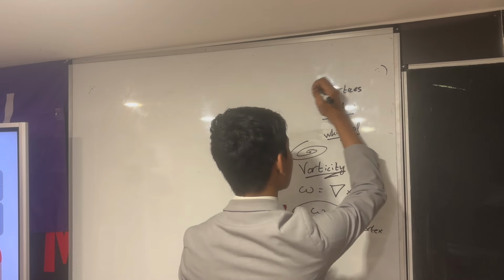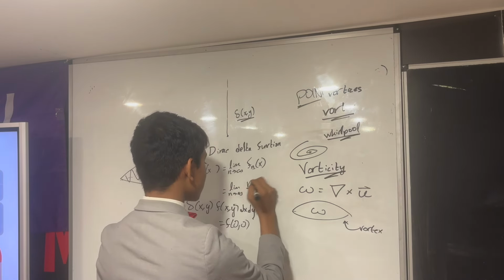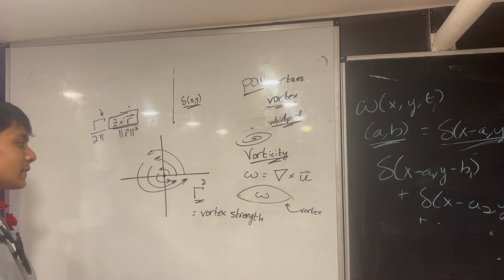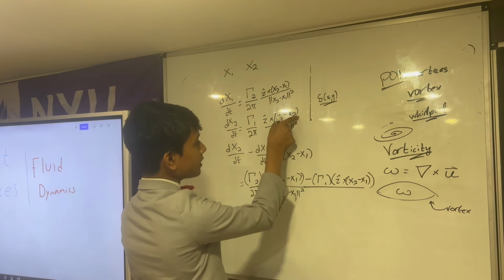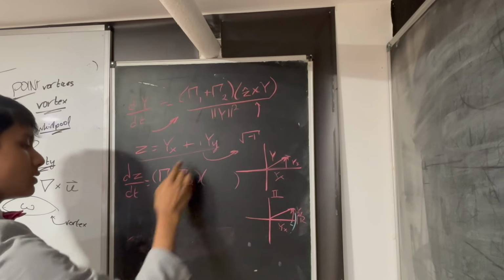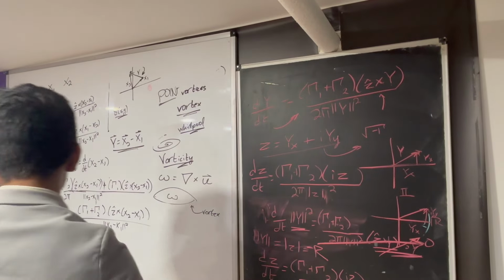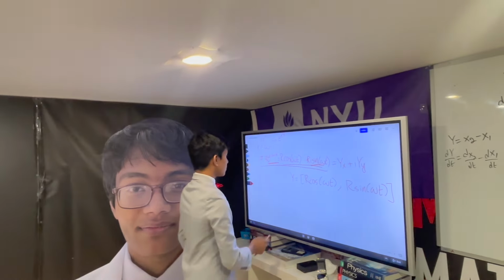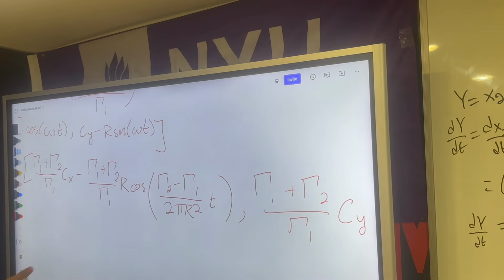Point Vortices | Fluid Dynamics | Ph D Level | Courant Institute